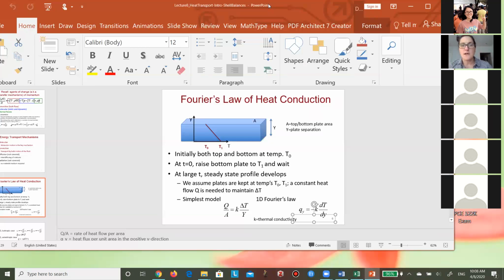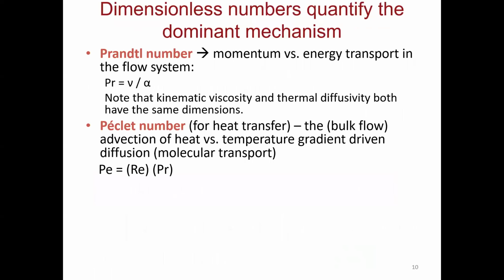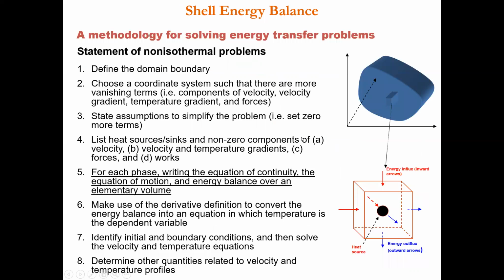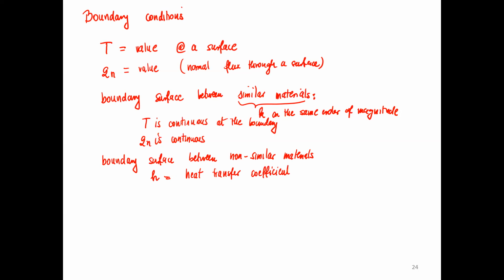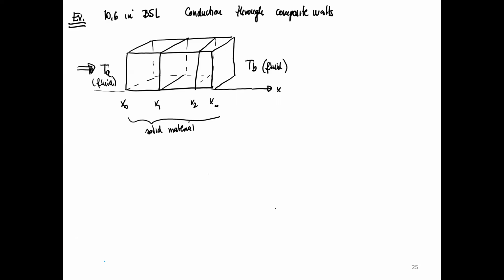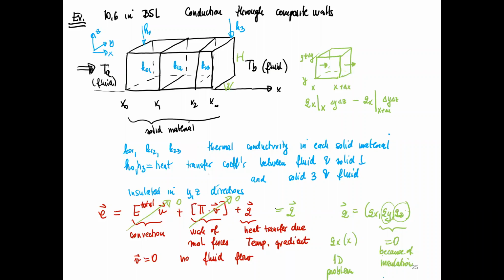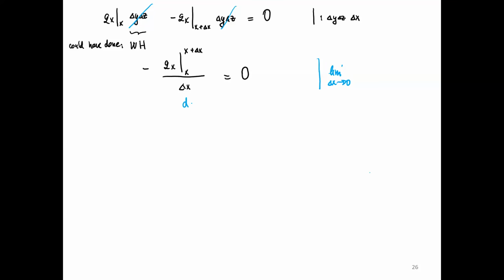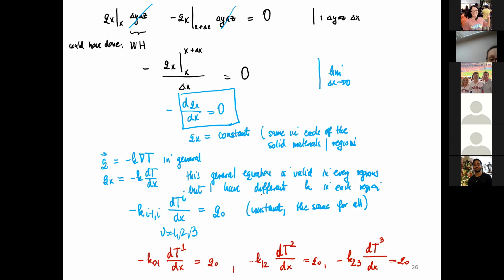PGE322 TransportPhenomena Lecture8 HeatTransport 2020 04 08